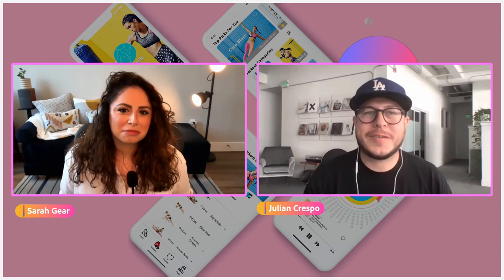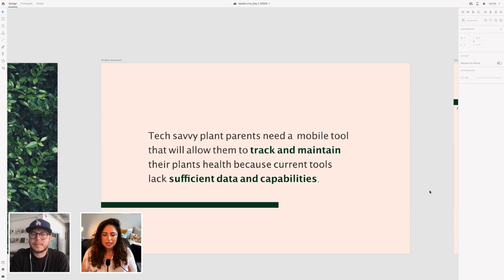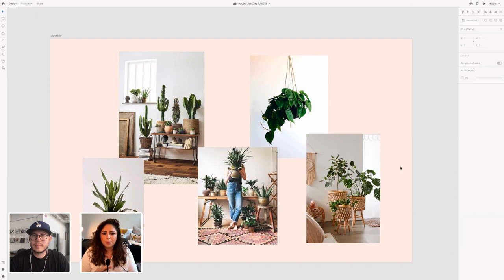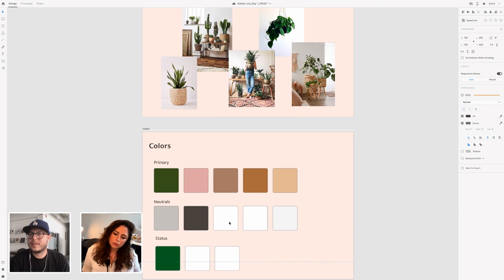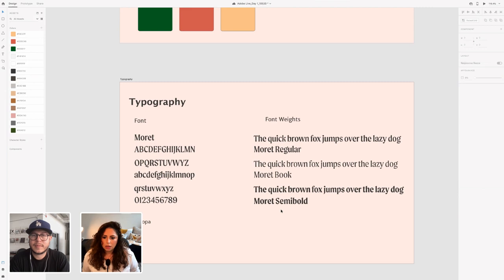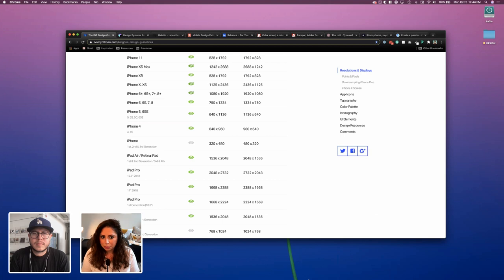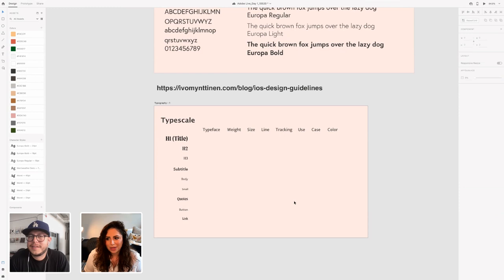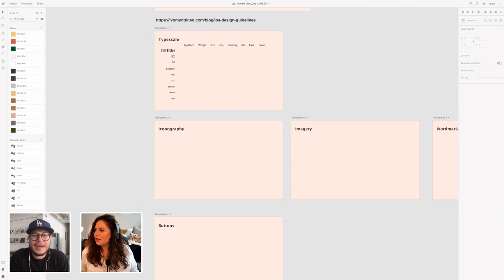Designing a Plant Growing App with Sarah Gear - 1 of 2 | Adobe Creative Cloud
Tune in with Product Designer Sarah Gear as she designs the mobile experience for an app that helps track a plant’s growth and soil metrics, including moisture, nutrients, and humidity! From sketching wireframes to unique typography, Sarah will share tips and tricks for using Adobe XD to create a developer-friendly design system leveraging components and Creative Cloud Libraries.

Guest Sarah Gear is Product Designer and Researcher based in San Carlos, CA

Host Julian Crespo is an interaction and product designer based in the Bay Area

Chapters
00:00 Start
02:50 Intro
9:00 Project overview
15:30 Sarah’s past work experience
21:00 Selecting colors
30:00 Typography: choosing fonts
01:02:30 Designing the app buttons
01:07:00 Using the Stark Plugin
01:23:00 Uses for having a Primary and Secondary type